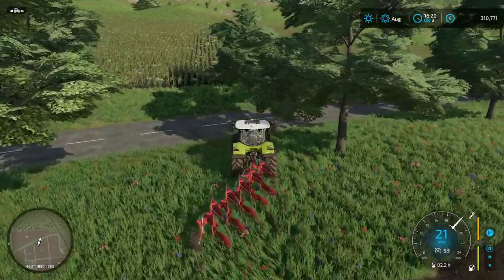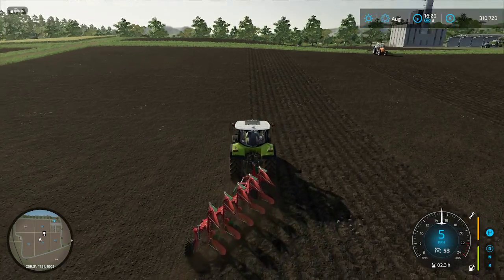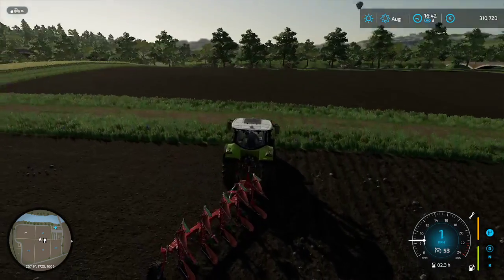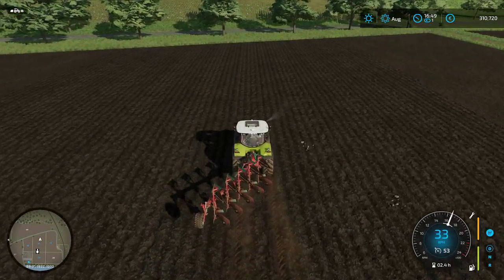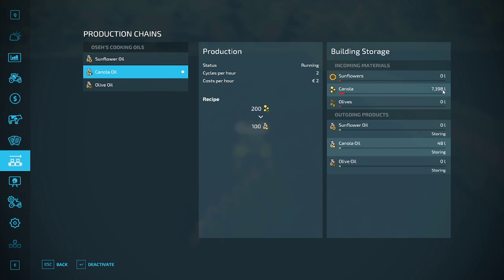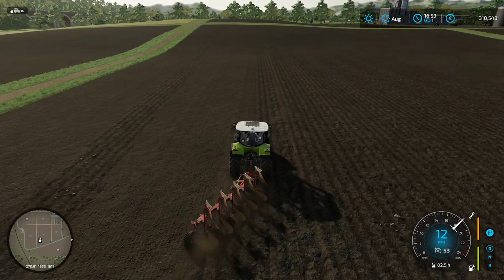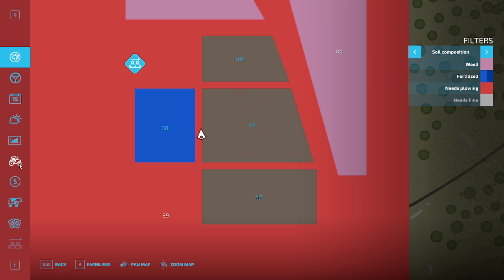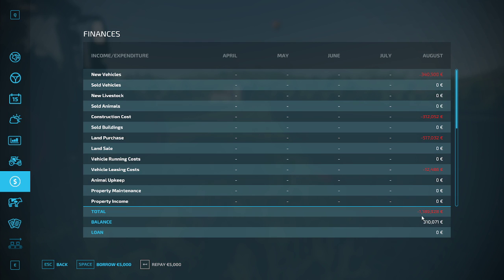FS22 - Haut Beyleron - Ep1g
Episode 1 - Welcome to France!
With the plowing done, the rock picking drawing to a close, it's time to end our first day on the farm. I think we did ok - spent a bit more than we should have, but we do have a good amount of land fully prepared for planting. We'll have to see what tomorrow has in store for us.